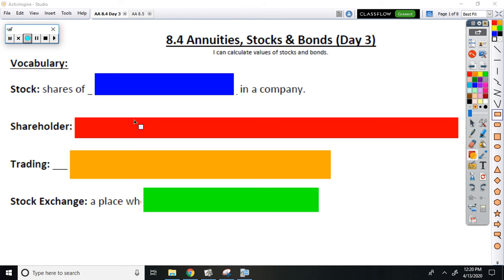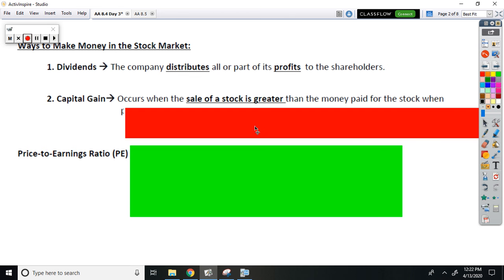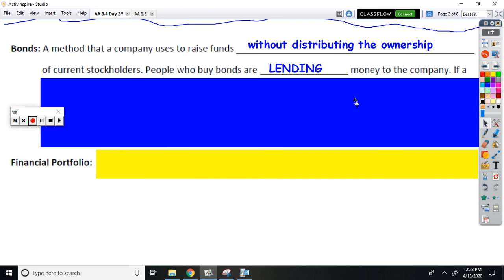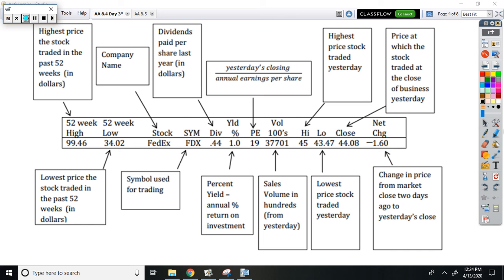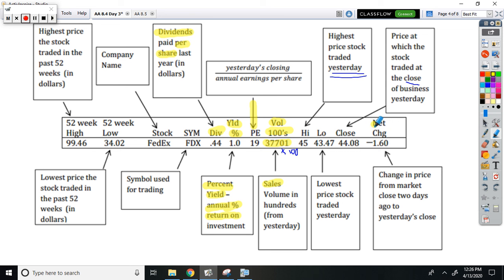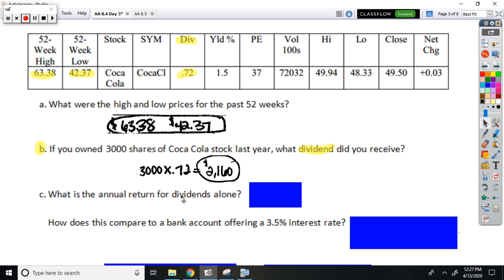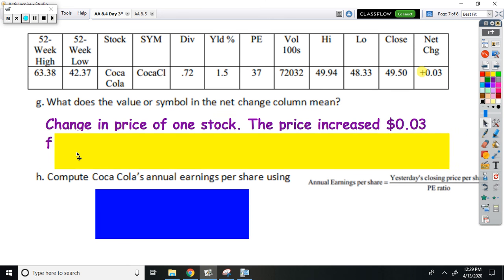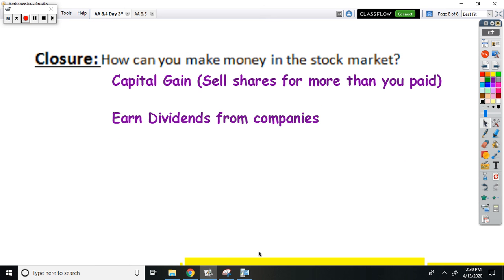AdvAlg 8.4 Day 3